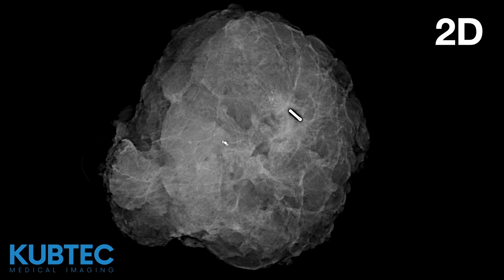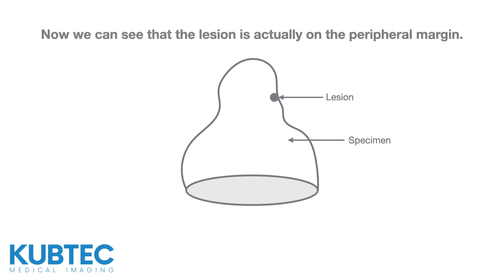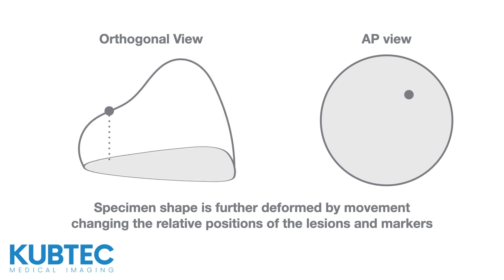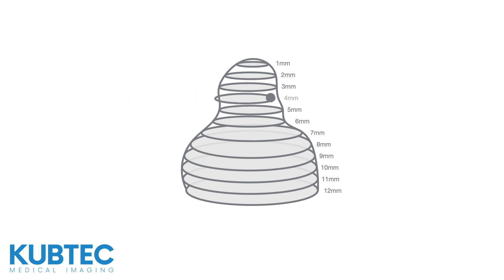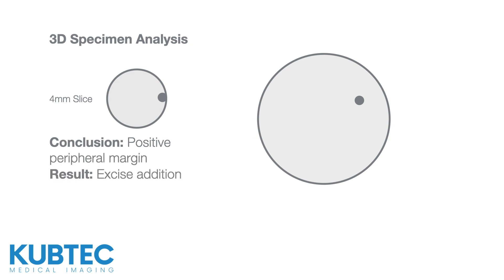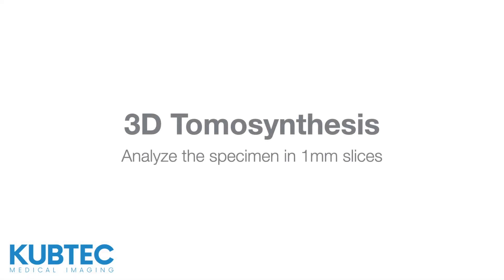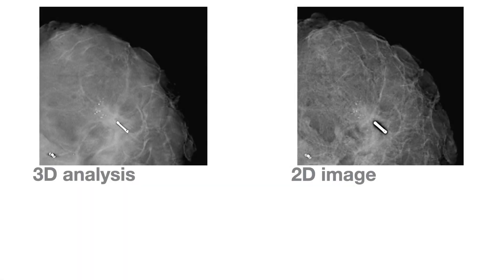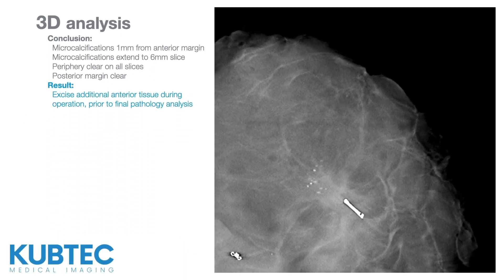The MOZART® Specimen Tomosynthesis Imaging System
The MOZART® System from KUBTEC uses intraoperative 3D tomosynthesis to enable you to see your surgical margins with unparalleled accuracy in the Operating Room.

About Kubtec®
Kubtec® Digital X-ray, a registered trademark of KUB Technologies Inc., is a leading provider of high quality digital X-ray imaging systems for clinical, pathology, forensic, scientific/research and non-destructive testing. Our versatile and expanded product lines include: digital specimen radiography, cabinet X-ray systems, flat panel detectors, non-isotope-based irradiators, portable X-ray systems, conveyorized X-ray machines, and DICOM compliant software.